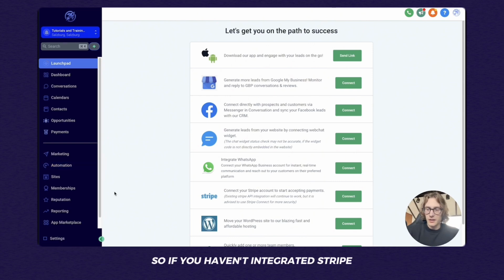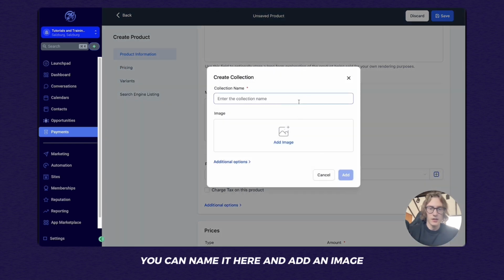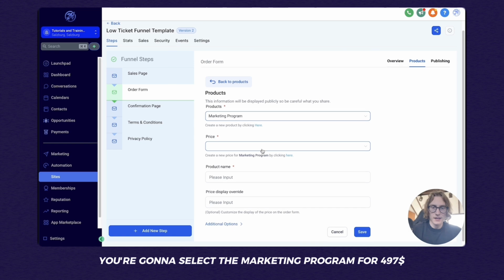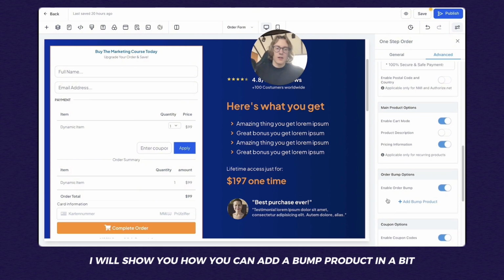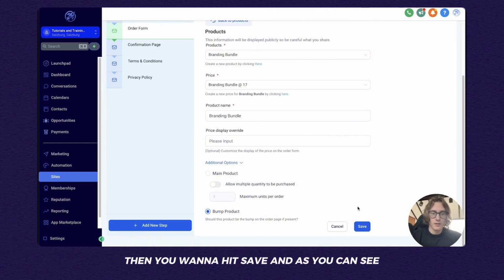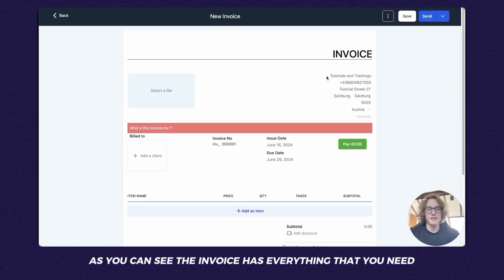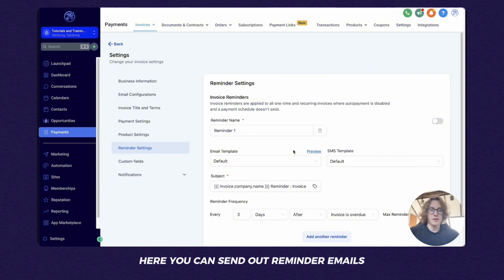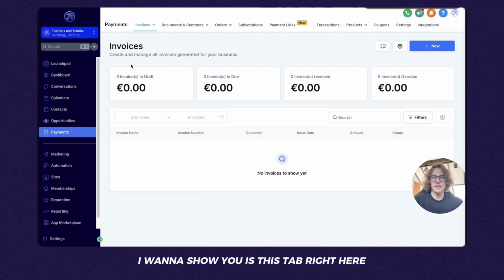GoHighLevel Payments and Products Full Tutorial 2024: How to Set Up Any Product or Service!